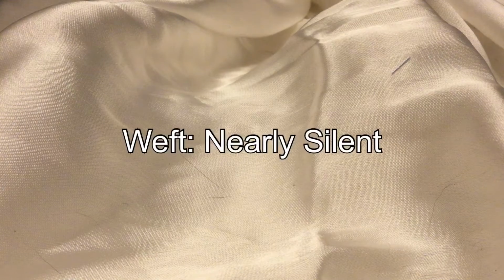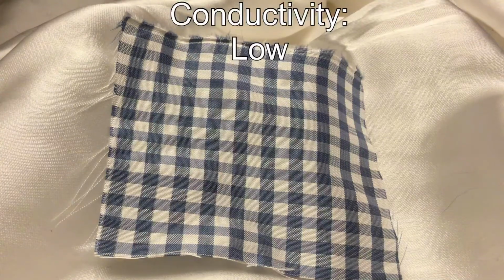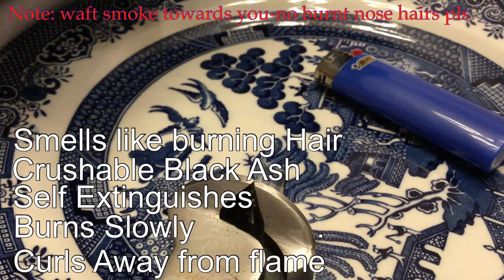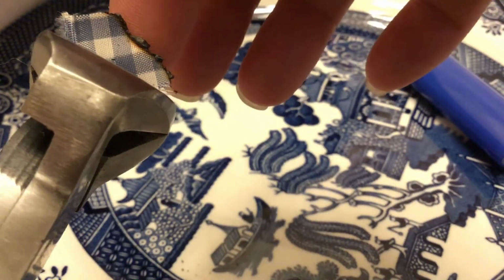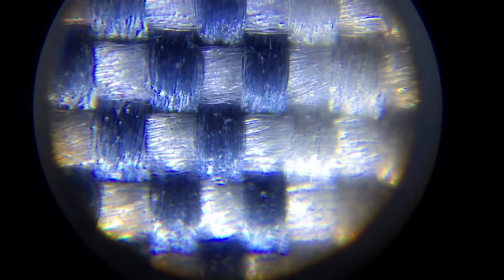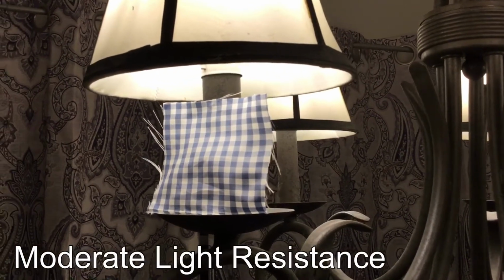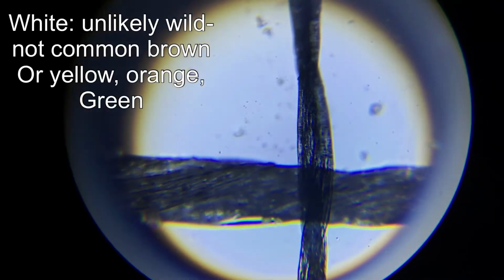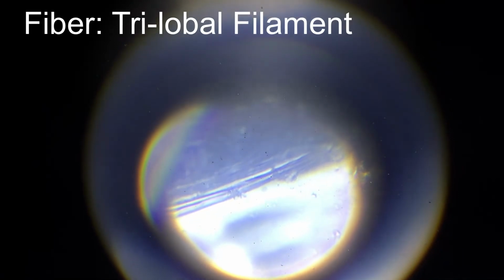Mystery Fabric Game 3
Mystery Fabric Game: Guessing Round

If you’d like some swatches of your own, these are from here. Just convenient:

If you’d like to hard core learn your textiles I’d highly recommend this book for sorting the wheat from the chaff for information:

Textile identification and properties
How to know what fabric does what and why
Understanding the foundations of textiles and fabric
Understand textile structure
Learn fabrics
How to identify fabrics and textiles
Fiber, yarn, structure, finish
How to figure out what fabric is which
How to name fabrics
What to fabrics look like under a microscope
How do fabrics react to acids and alkalines
What happens when I burn fabric
Why do people burn fabric
What is tensile strength
Which fabric is strongest
Which textile is weakest
Which textile stretches the most
Why do some fabrics melt
What does a knit, woven, or felted fabric look like under a microscope
What does thread look like under a microscope
What kind of yarns are there
How do we name fabrics